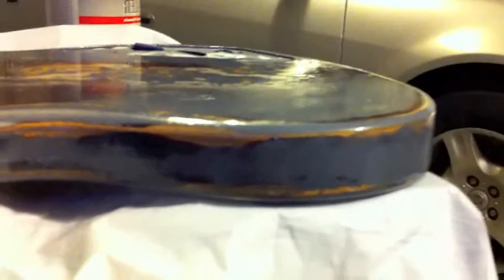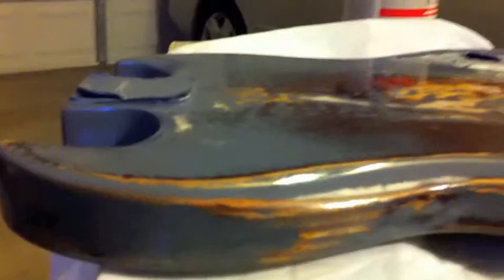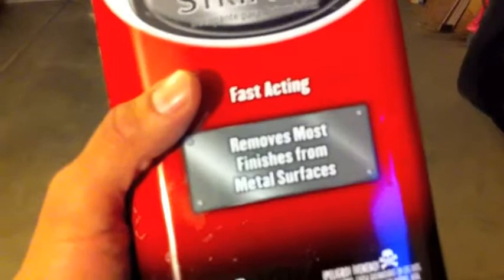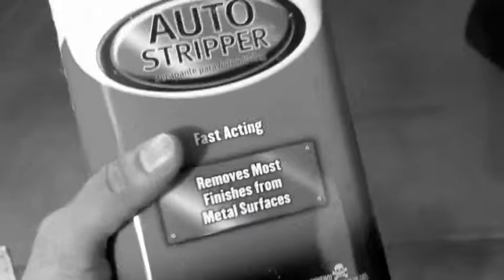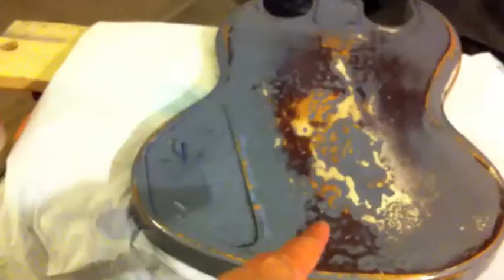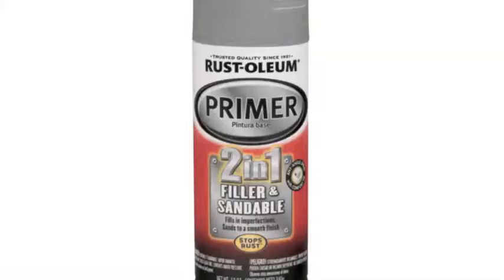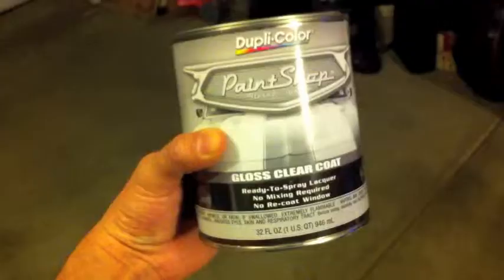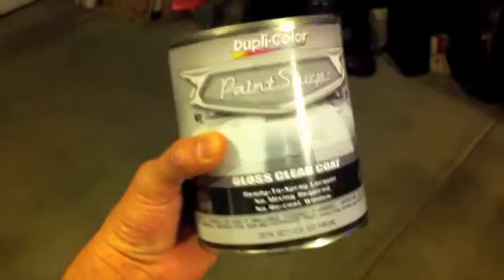How to paint your guitar a different color fast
How to paint your guitar fast. Spray painting your guitar to a different color using spray gun.